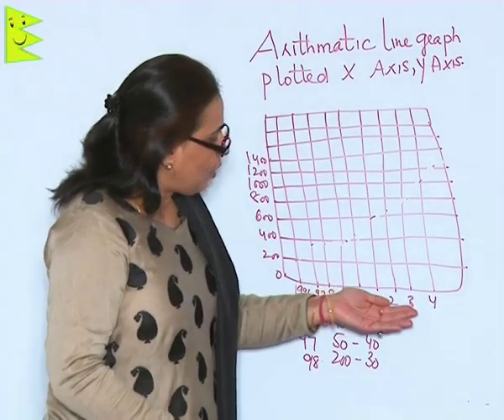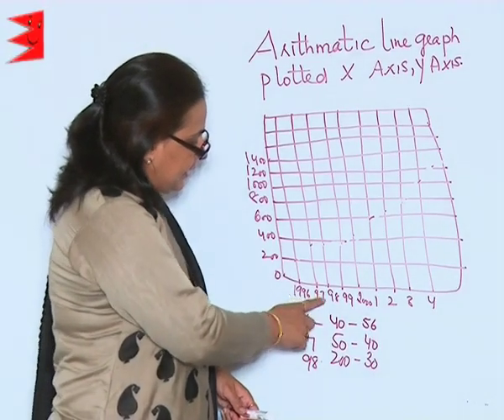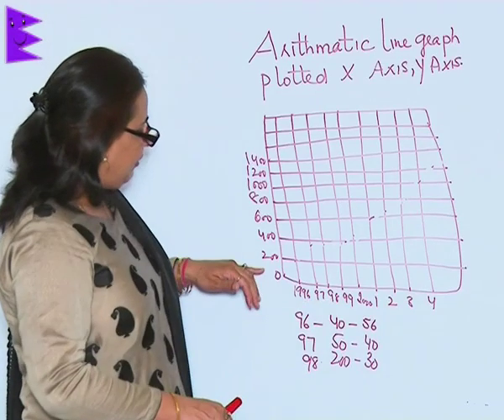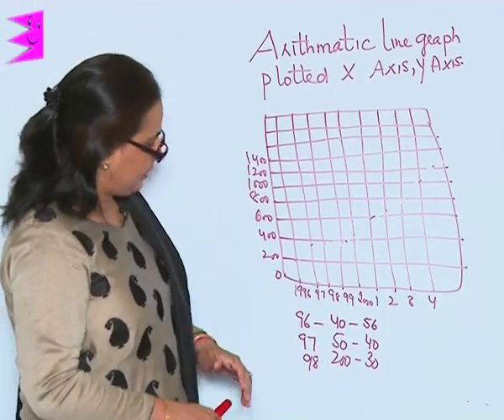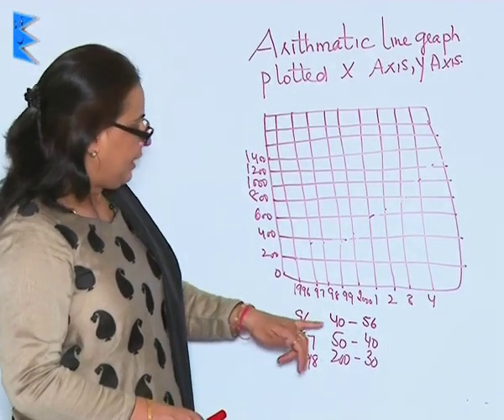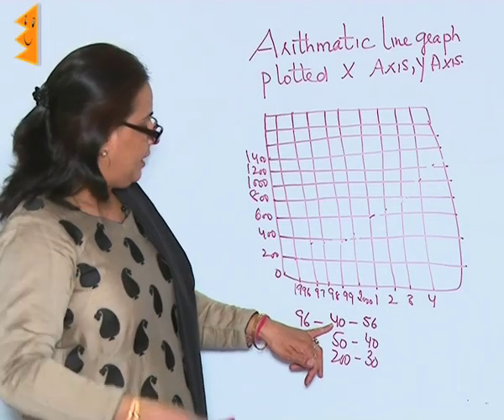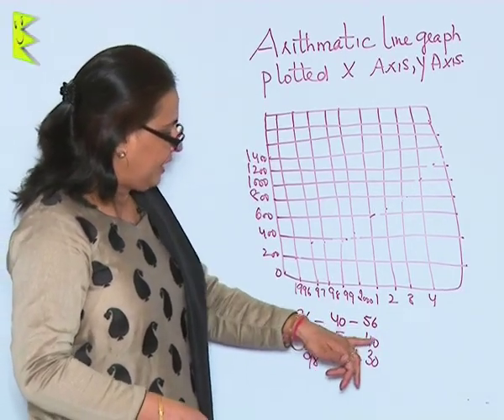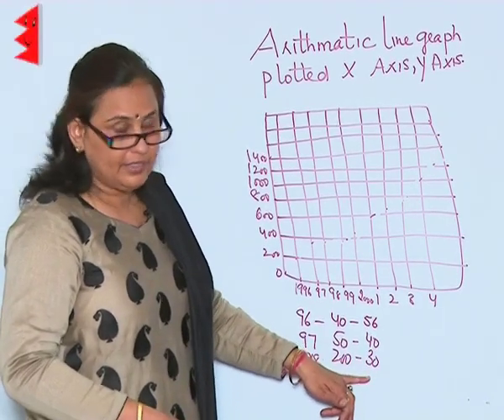CBSE Class 11 Economics Presentation of Data Arithmetic Line-Graphs |Extraminds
Chapter: Presentation of Data
Topic: Arithmetic Line-Graphs
Extraminds